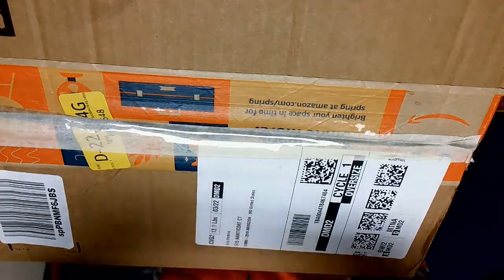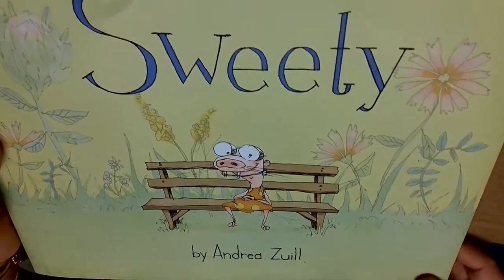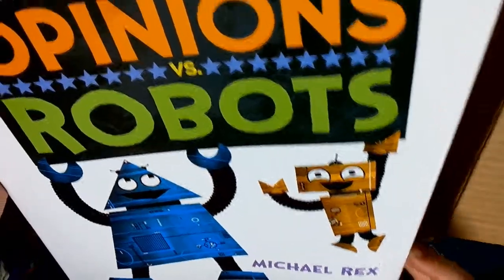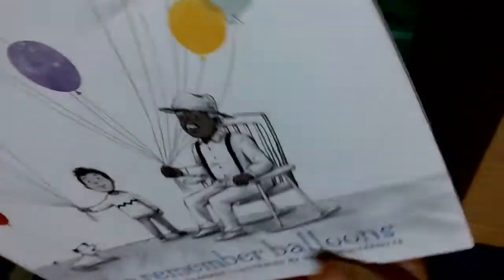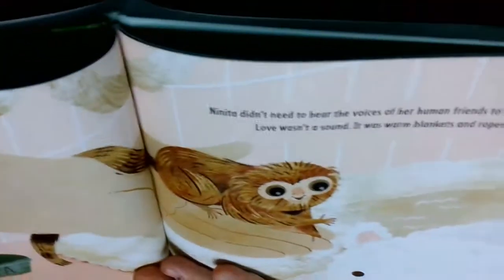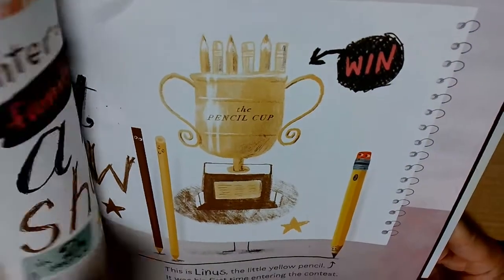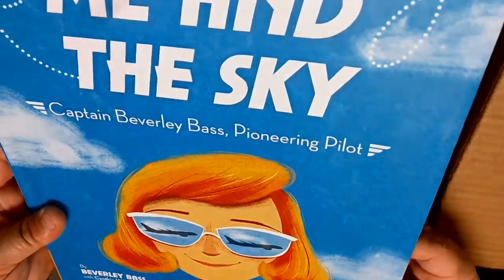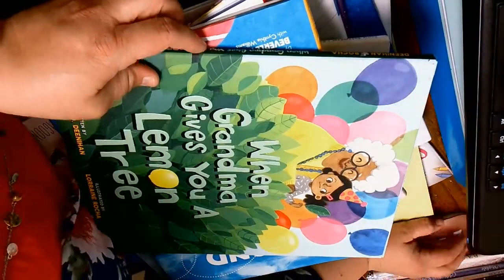What's in the box??!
Time for an unboxing! We've got some new books ready to reveal. Check out what's inside!